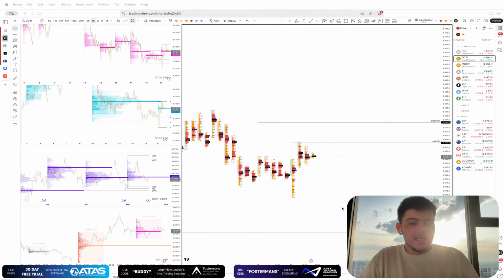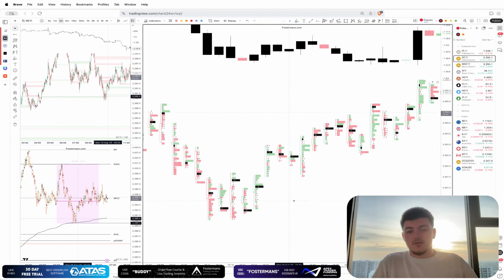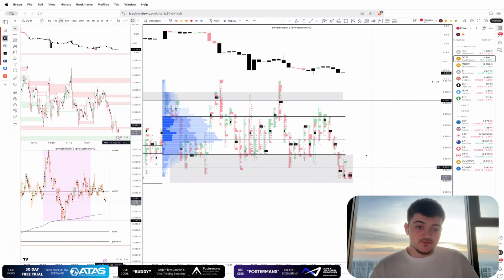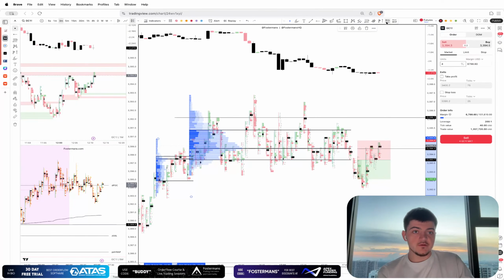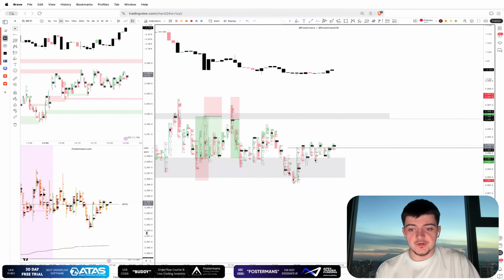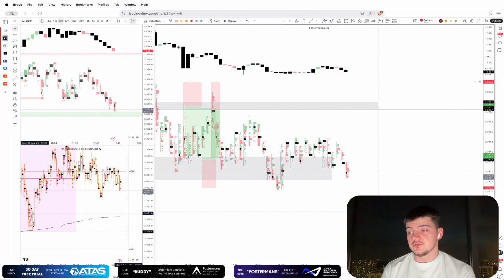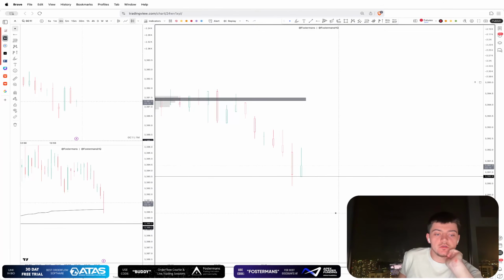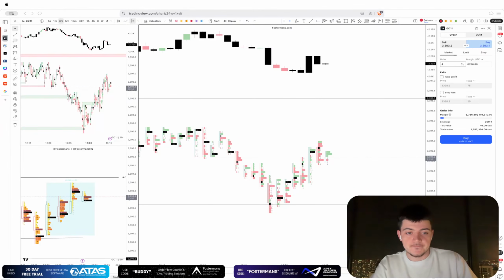TRADING NQ/ES/GC 10x APEX 50k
We analyse multiple assets in these lives but you can learn how to trade like we do with inside our discord.